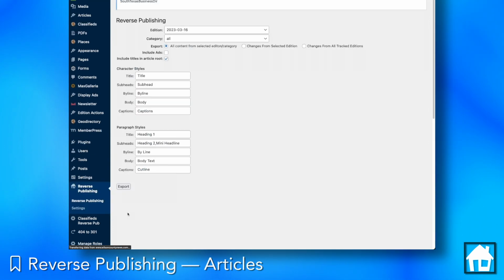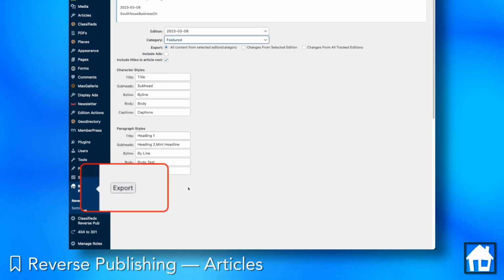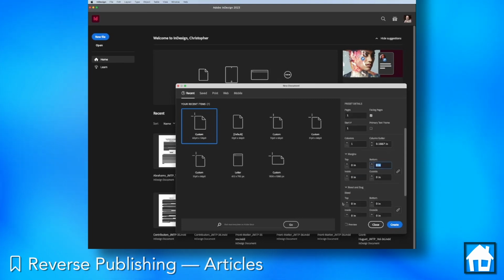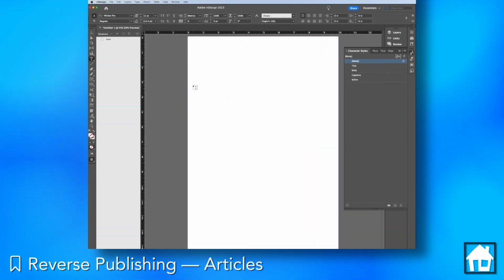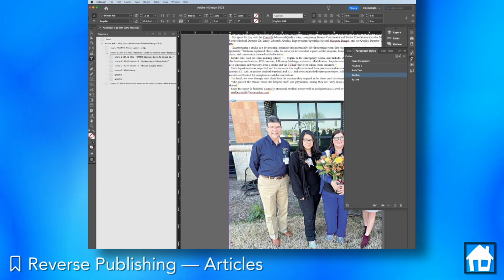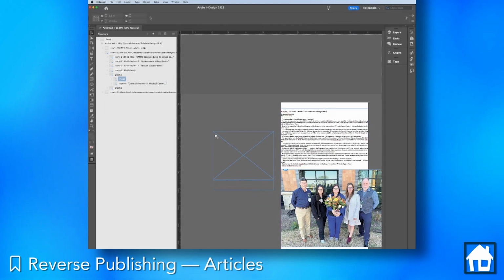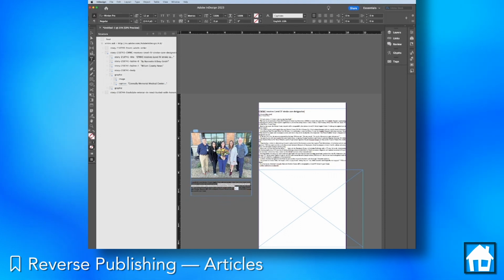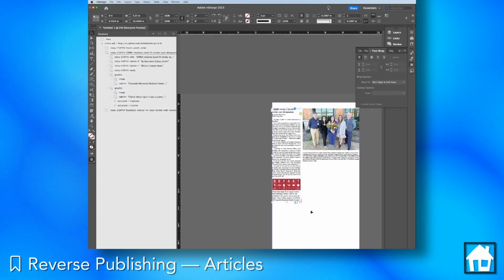Reverse Publishing Articles from WordPress to InDesign | Our-Hometown Customer Support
Reverse publishing at the basic level is the process of creating and managing all of your content directly on your website, including articles, blogs, galleries, advertising, e-editions and so forth. Any of this content can then be exported as needed for use in a page layout application, such as Adobe InDesign. This method uses common XML to structure and tag your content simplifying the import process.